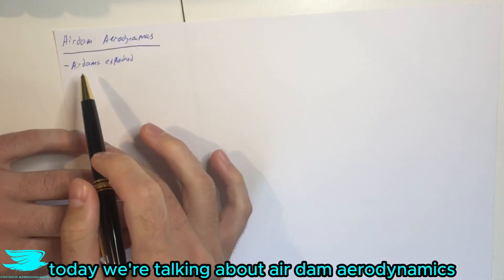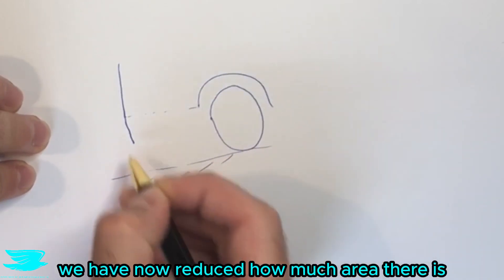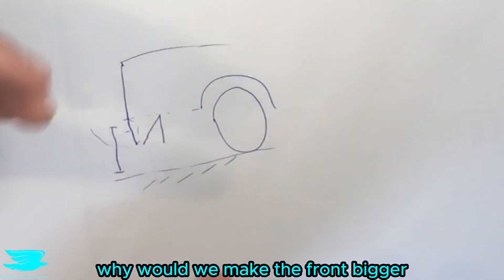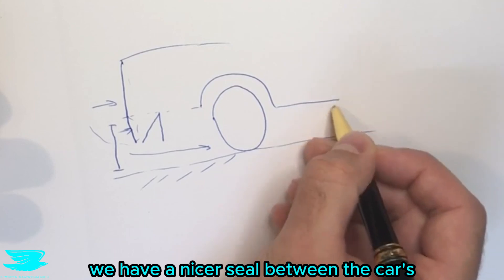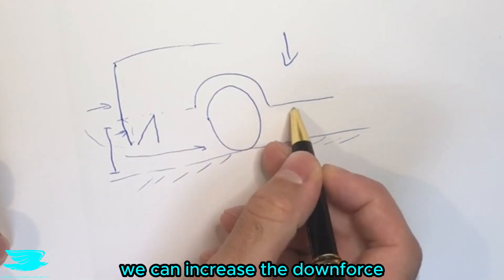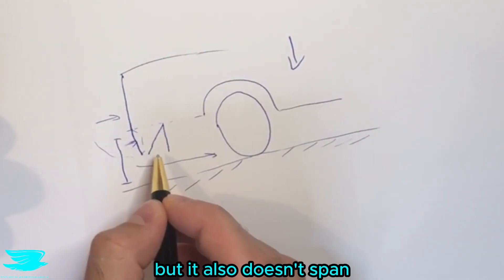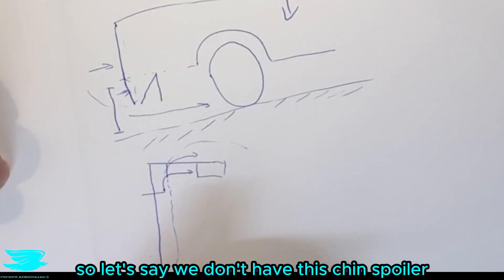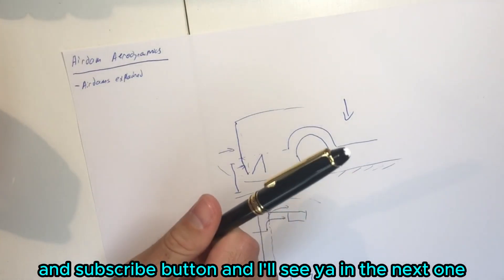Airdam Aerodynamics Explained {Auto Aero #55}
What is an airdam? how does it differ to a chin spoiler or a wheel deflector?

Want to learn how to do overset meshes, dynamically morphing meshes, sliding meshes, and MRFs in OpenFOAM? Take our course